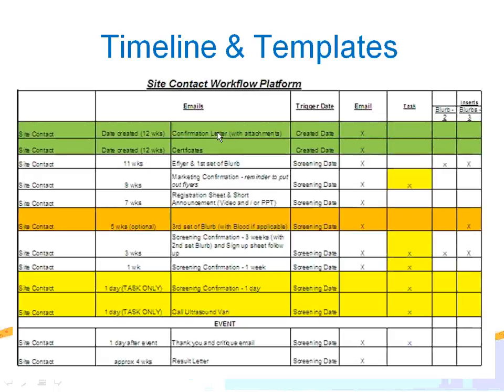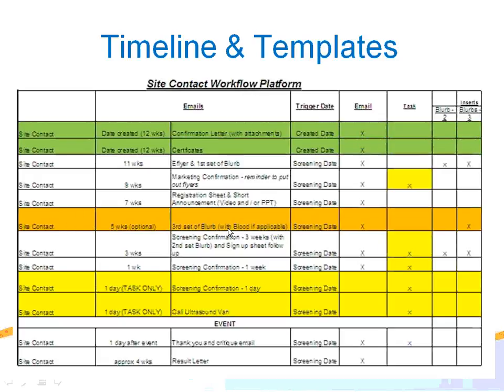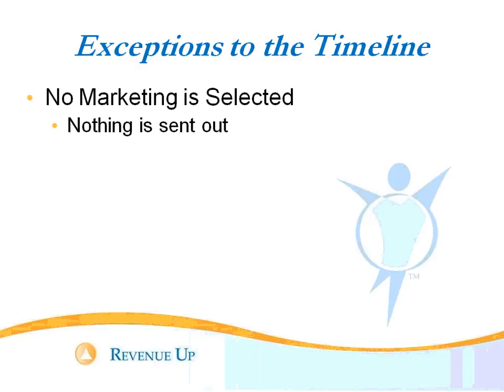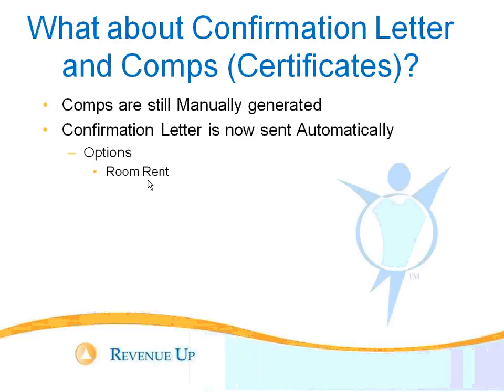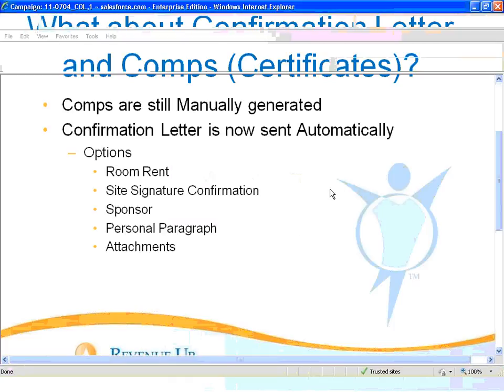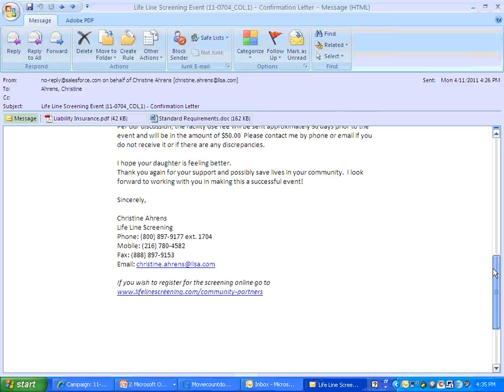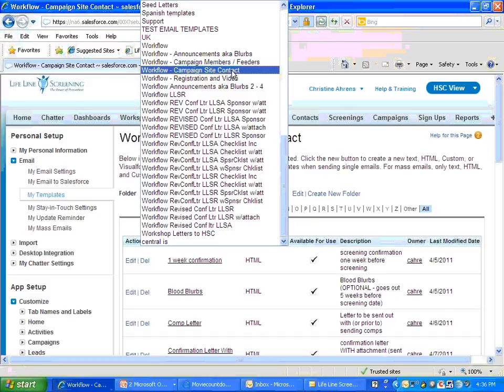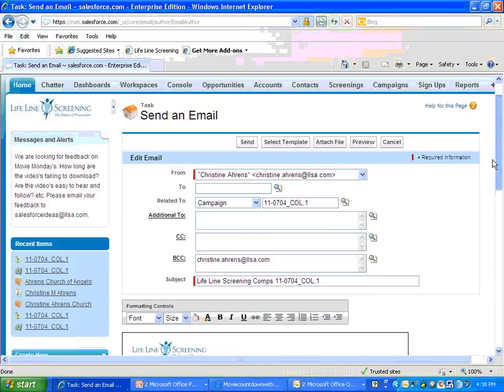Movie Monday 11 0411 Part 2